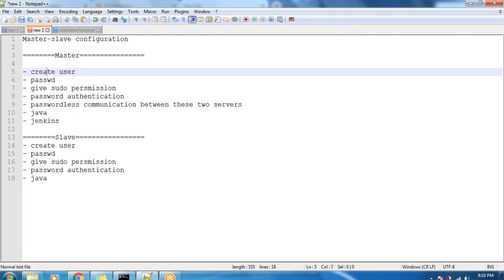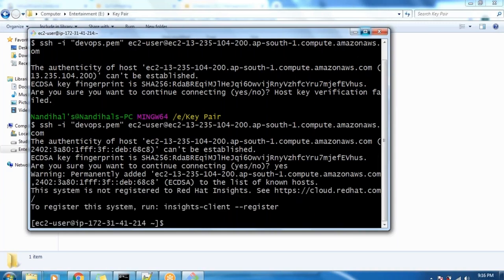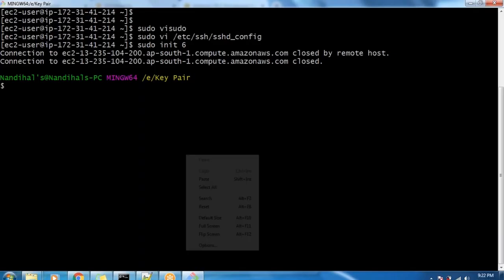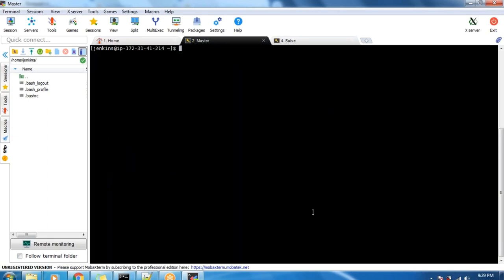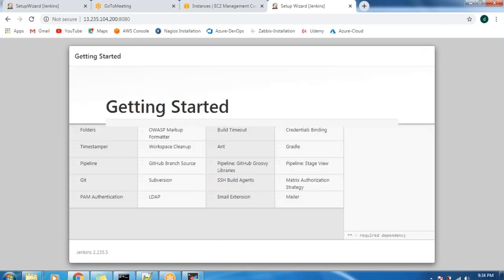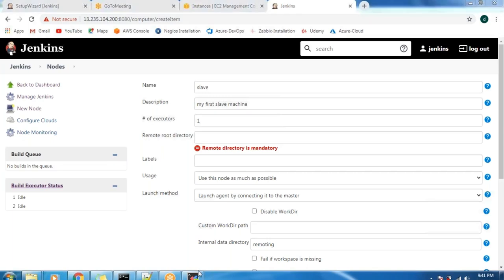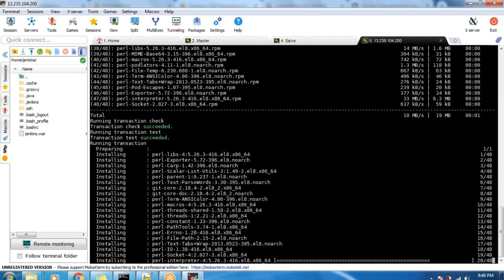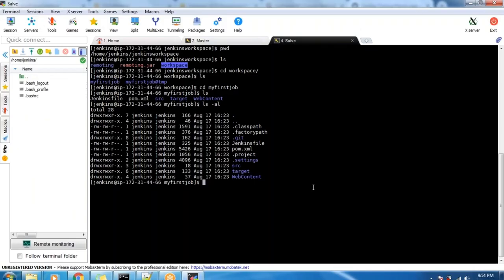Jenkins tutorials for beginners | CI CD | Devops | Part 4